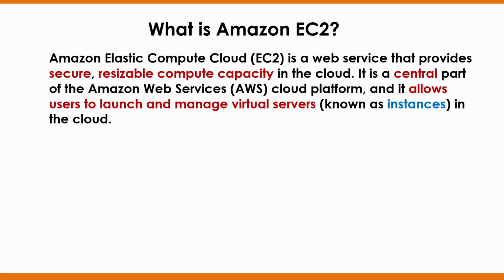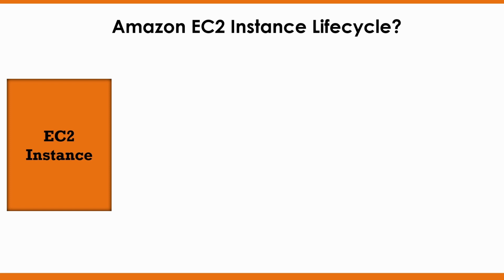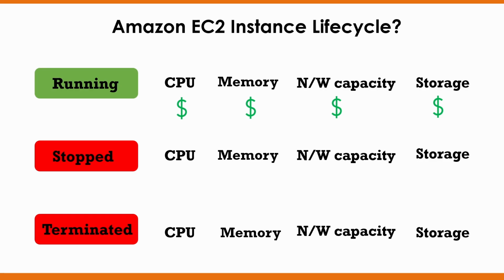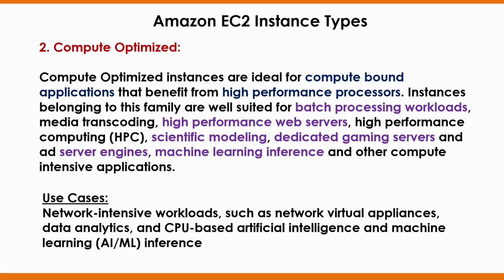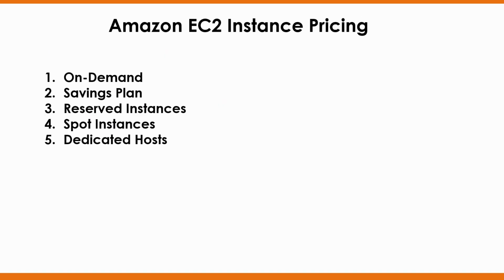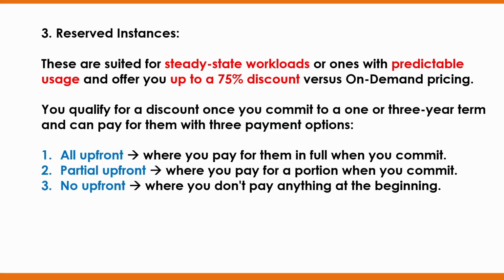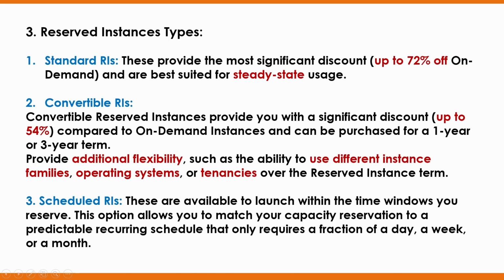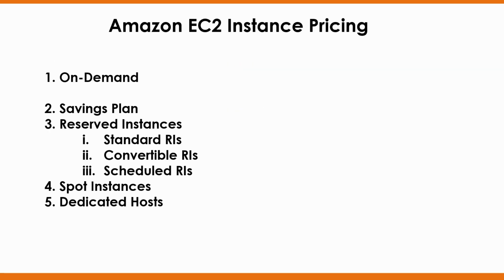AWS EC2 101 | Overview, EC2 Instance Types & Pricing Option Explained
Amazon Elastic Compute Cloud (EC2) is a web service that provides secure, resizable compute capacity in the cloud. It is a central part of the Amazon Web Services (AWS) cloud platform, and it allows users to launch and manage virtual servers (known as instances) in the cloud.

Timestamp:

00:00:00 - Overview
00:00:17 - What is Amazon EC2?
00:02:34 - Amazon EC2 Lifecycle
00:05:15 - Amazon EC2 Instance Types
00:08:59 - Amazon EC2 Instance Pricing options